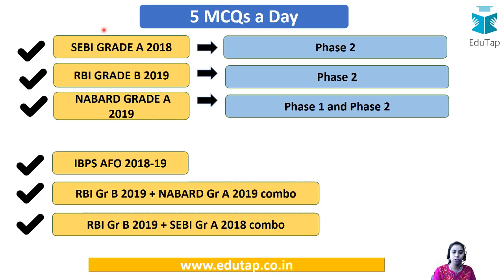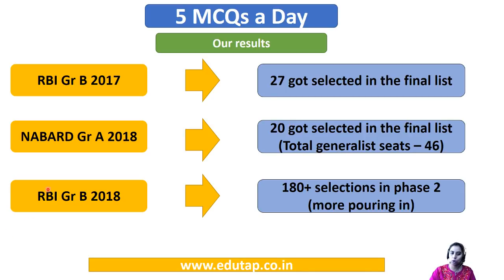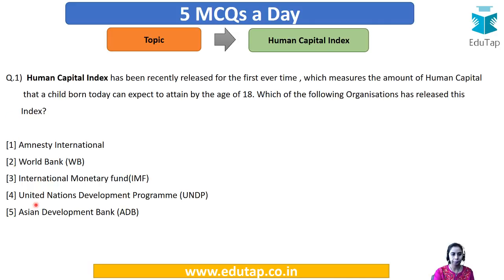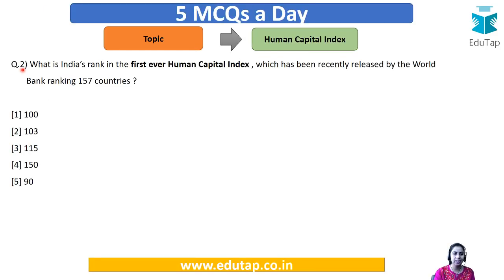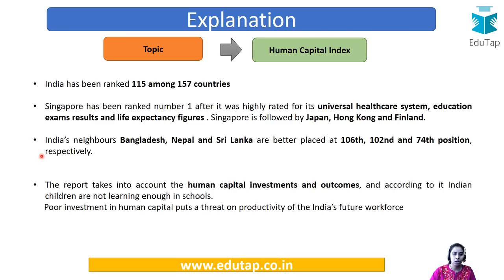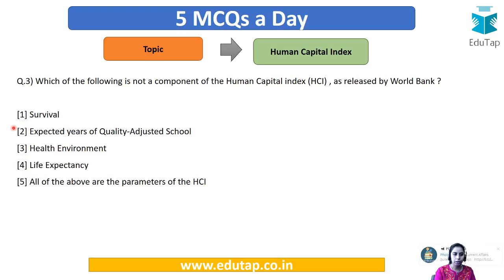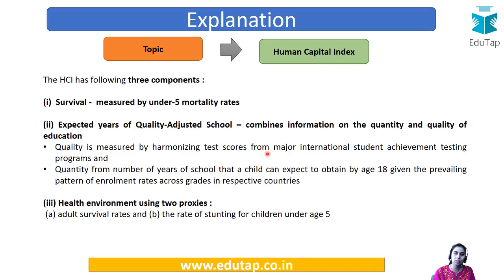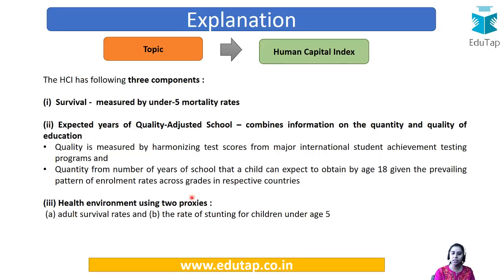5 MCQs - ESI - Lecture 11 (Human Capital Index) | SEBI + RBI + NABARD